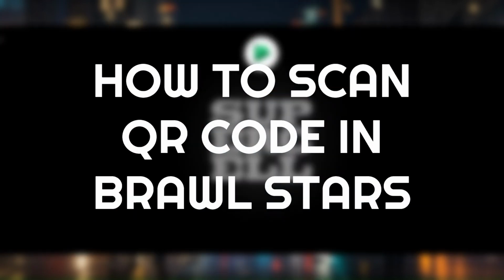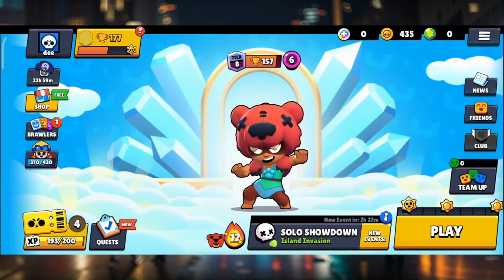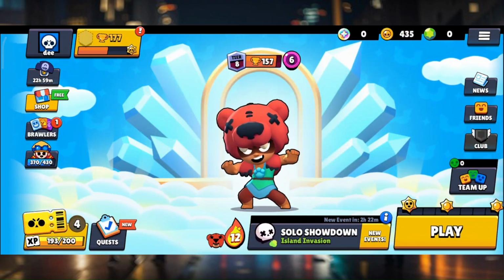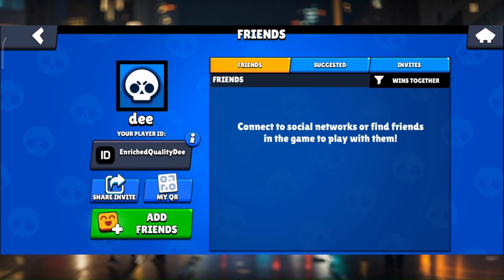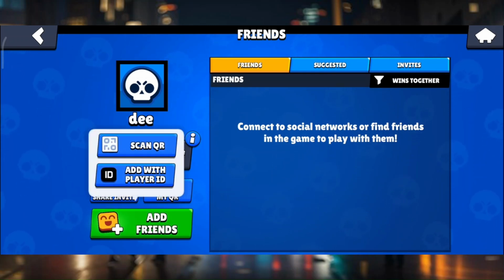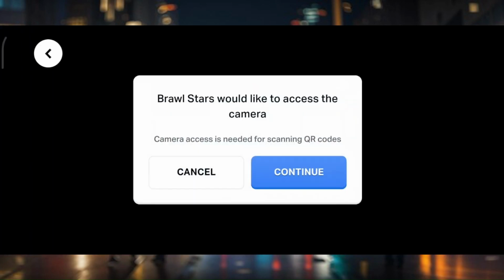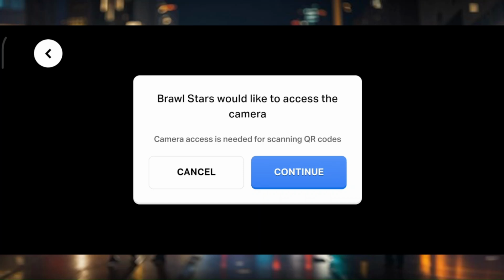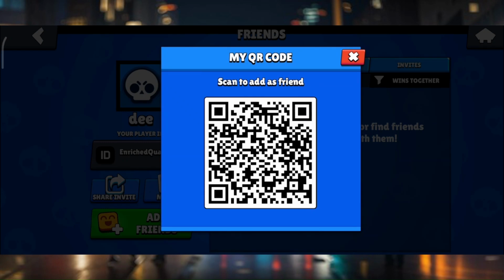HOW TO SCAN QR CODE IN BRAWL STARS 2026! (FULL GUIDE)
In this video, I am going to show you how to scan a QR code in Brawl Stars for 2026. This full guide provides step-by-step instructions on how to use the QR code feature in the game, whether it's for linking your account, redeeming rewards, or connecting with friends.

0:00 INTRO
0:05 TUTORIAL